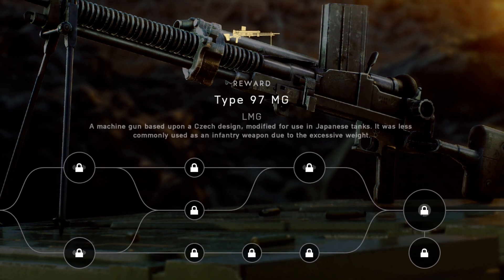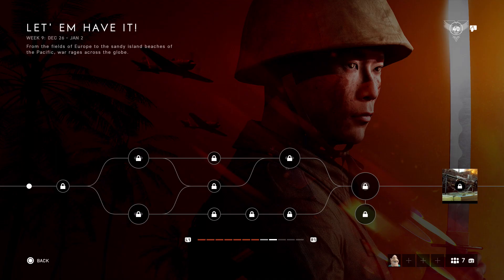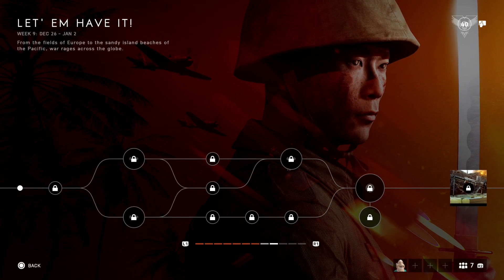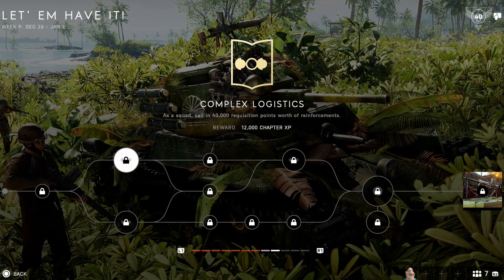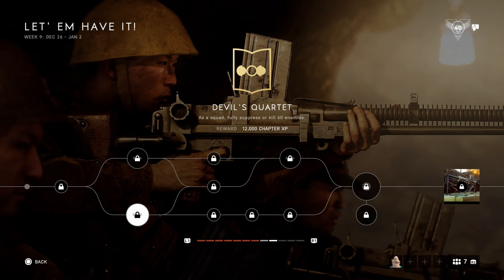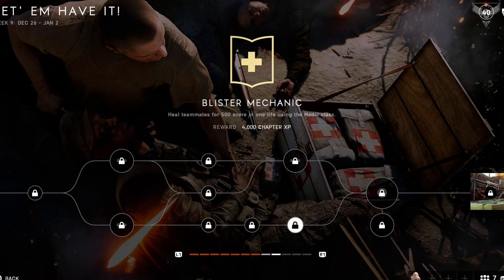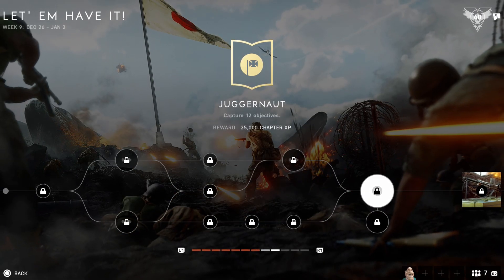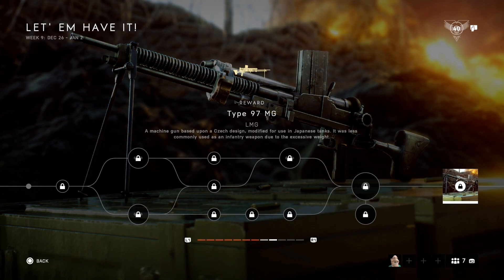How To Unlock (Type 97 MG LMG) Battlefield 5 Guide